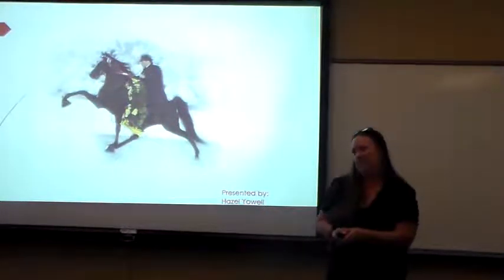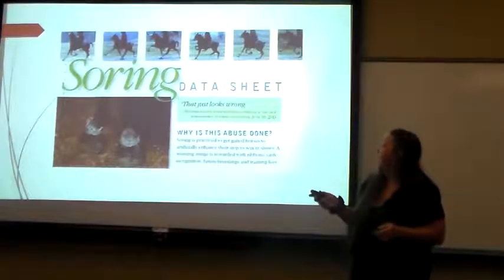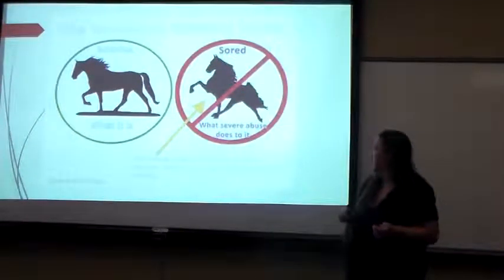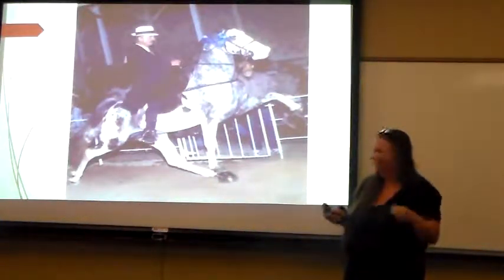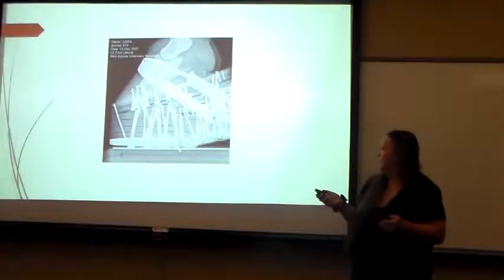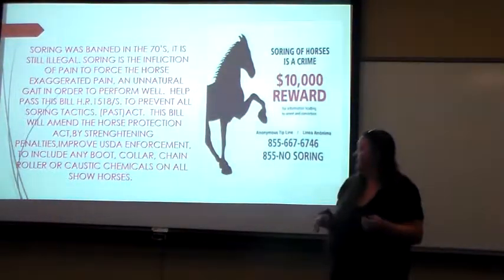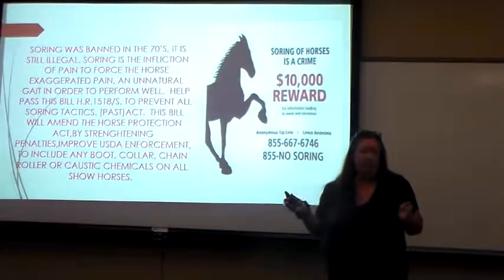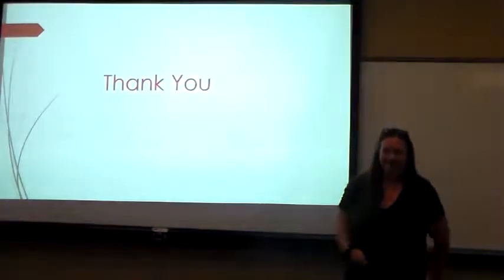Tennessee Walkers and the Walk of Shame (Soring)